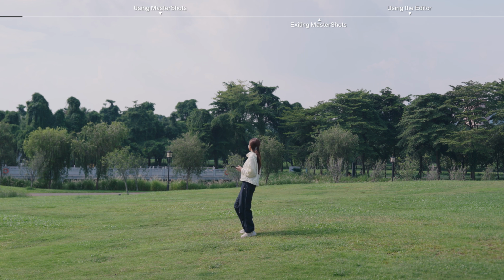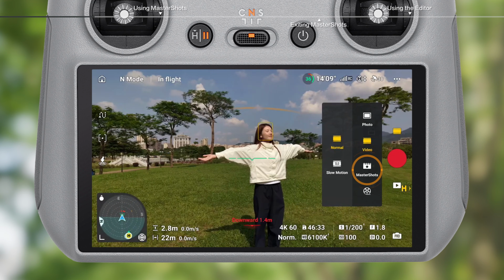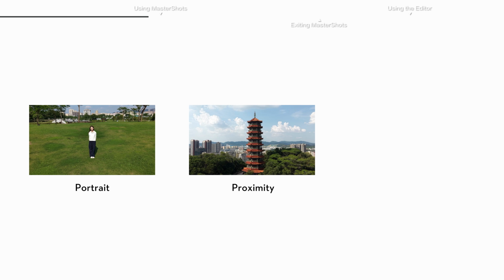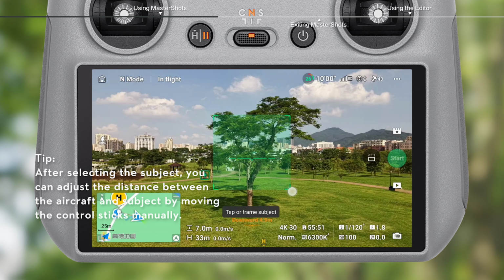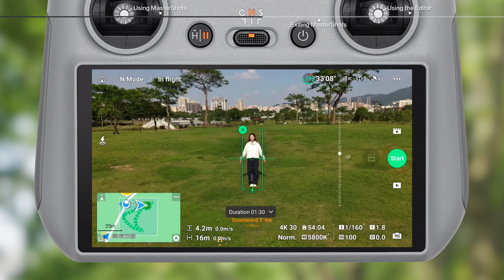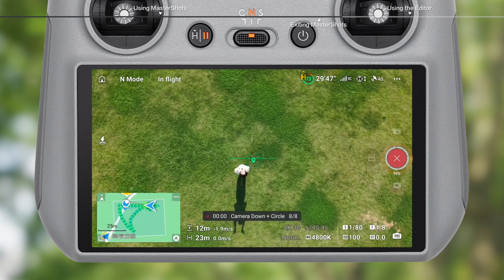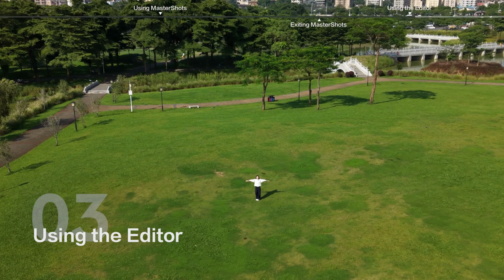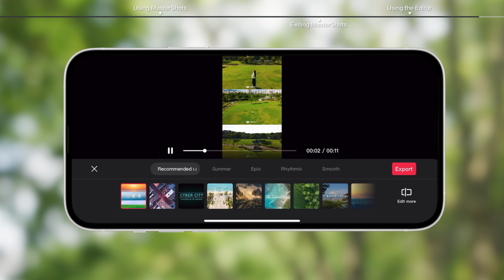DJI Mini 5 Pro | MasterShots